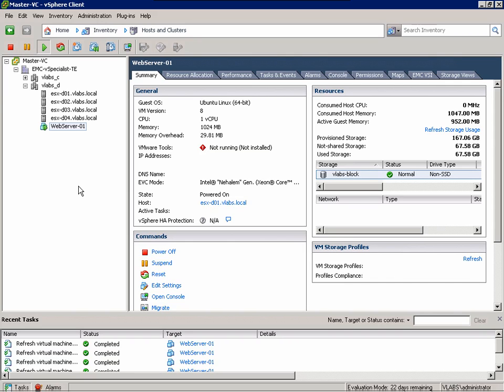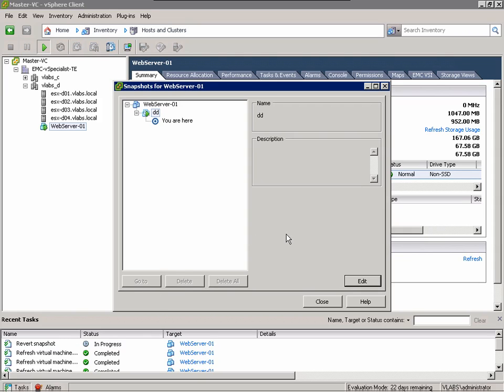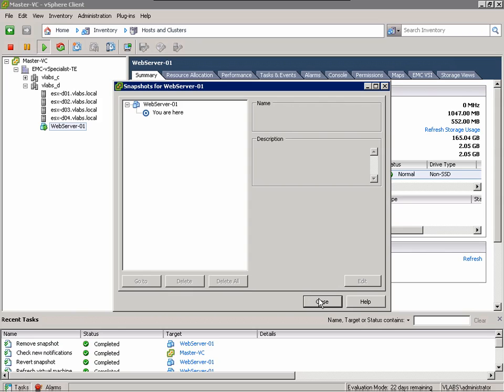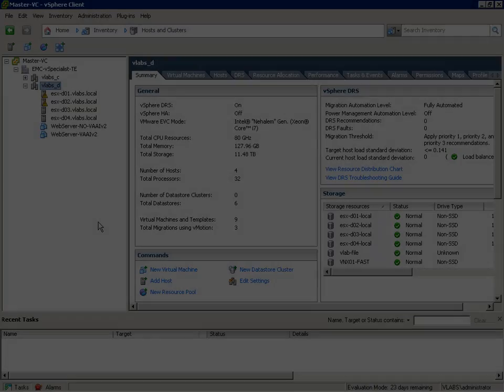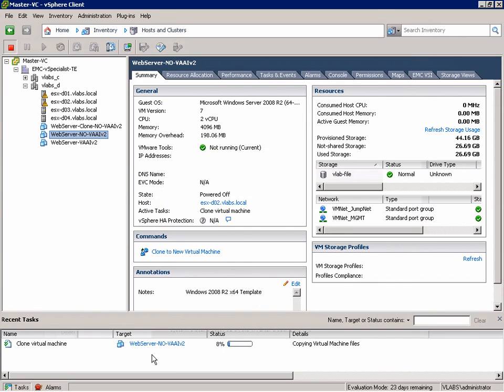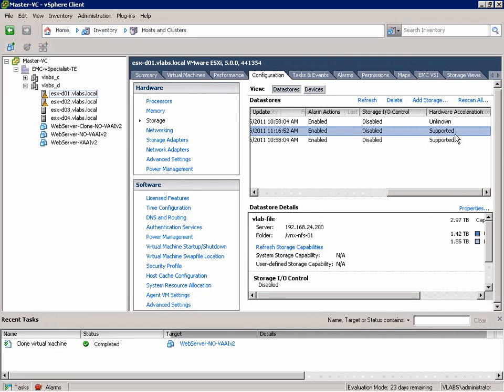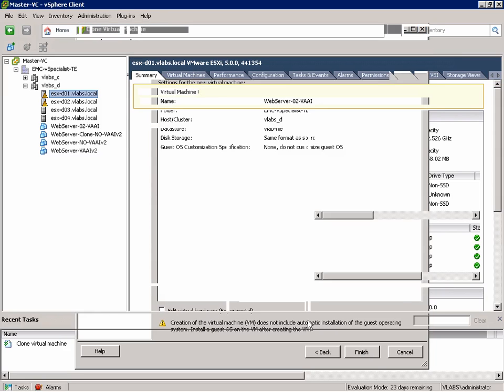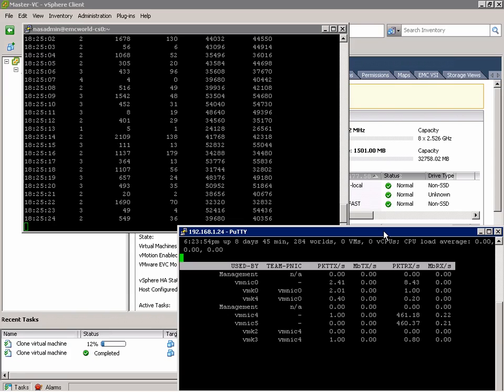vSphere 5 VAAI and VNX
This is a quick demonstration of 2 of the new VAAI offloads in vSphere 5 - TP Reclaim (on VMFS) and NFS Full Copy.    This demonstration shows how they benefit customers, and how they work.   The demonstration was complete on an EMC VNX array.